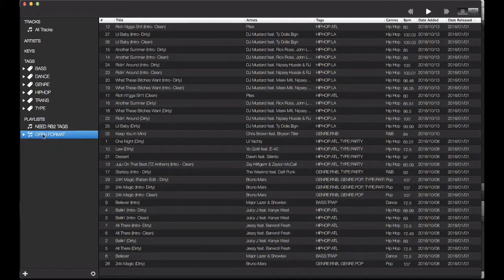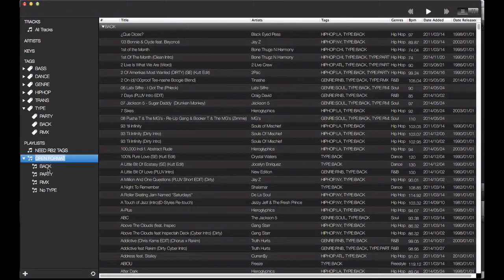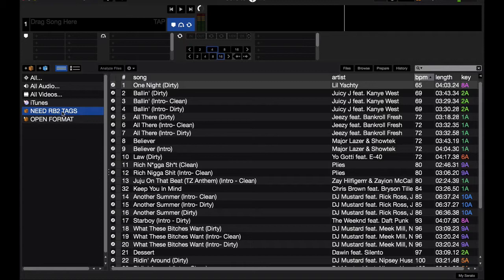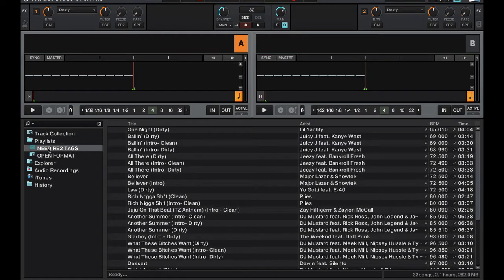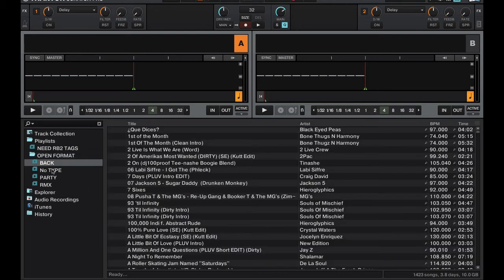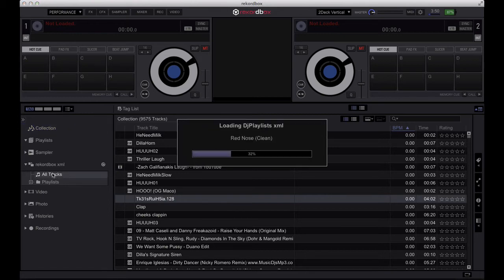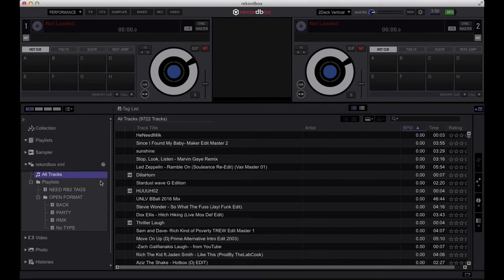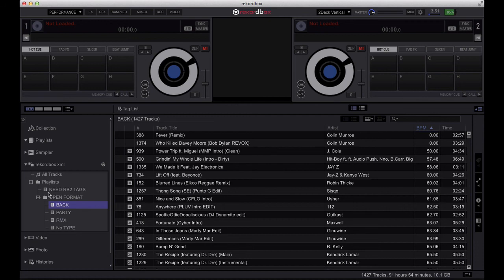Rekord Buddy 2 - Syncing Results In Serato DJ, Traktor Pro, Rekordbox DJ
I had some viewers ask what the syncing results look like in the 3 major softwares. Here is an in depth look at the differences between how they are synced in each software.